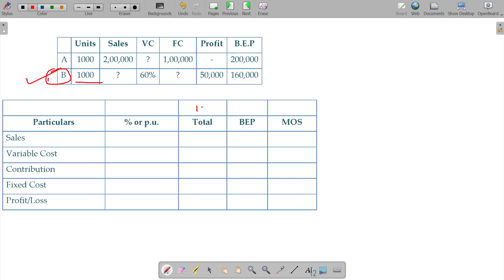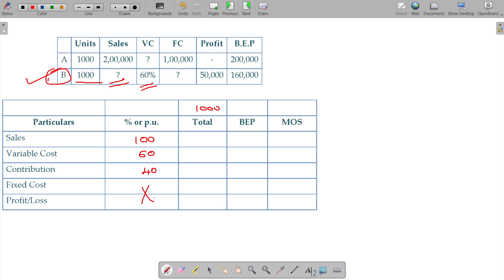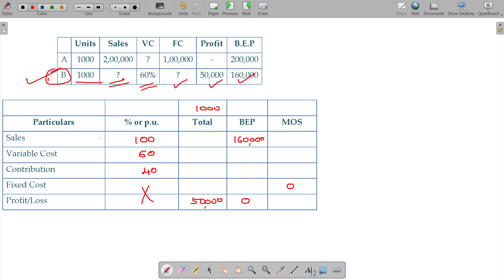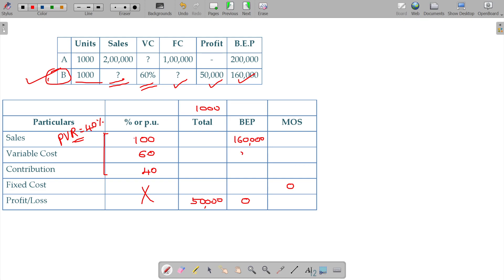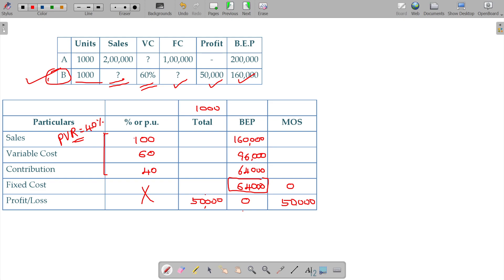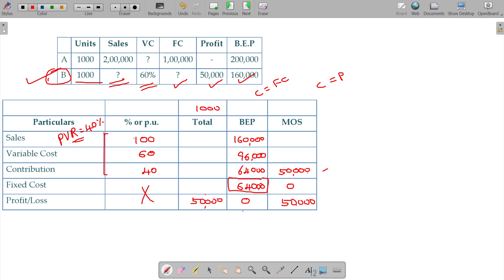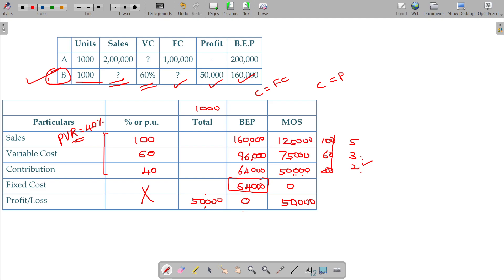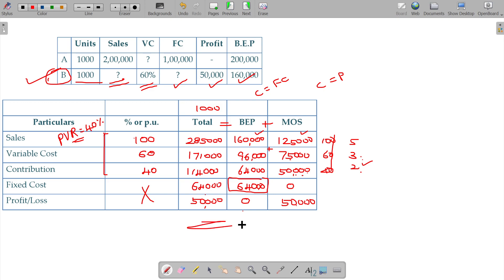Cost and Management Accounts - 5.1.14 Marginal Costing - Missing Data - Finding Sales and Fixed Cost